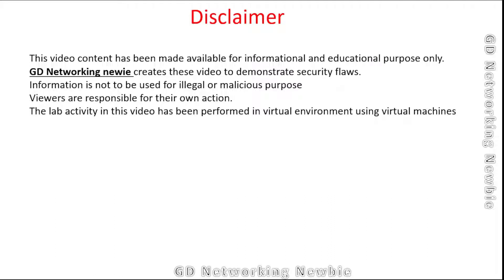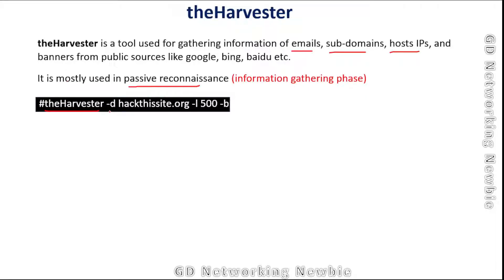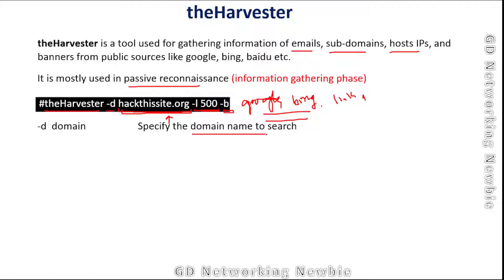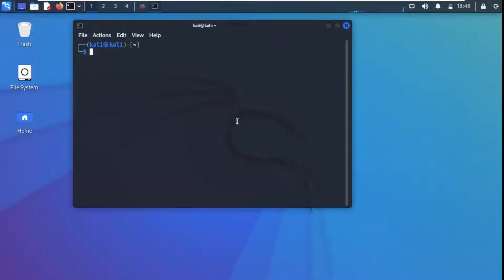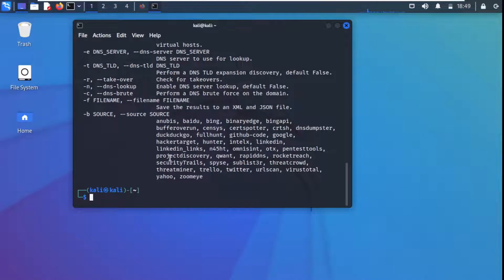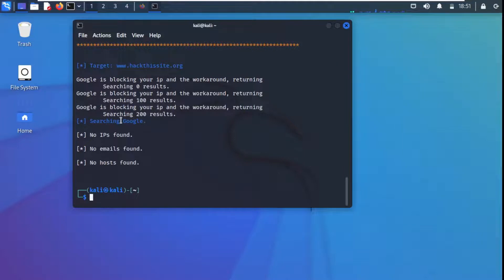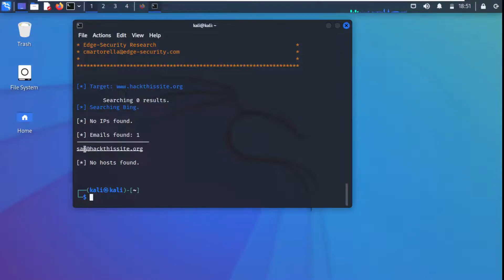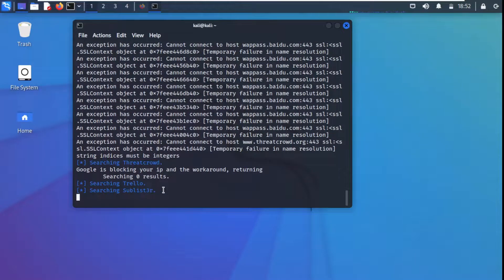theHarvester – An information gathering tool Passive Reconnaissance in Kali Linux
In this video, we are going to see the use of a very power tool, theHarvester, which is pre-installed in Kali Linux.  theHarvester is used for gathering information of emails, sub-domains, hosts,, open ports, and banners from public sources like google, bing, baidu etc.